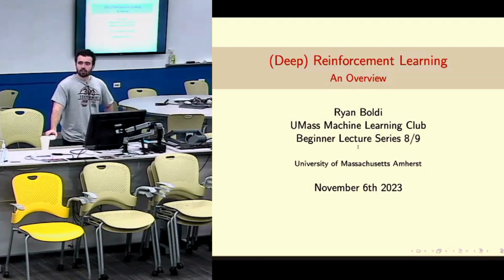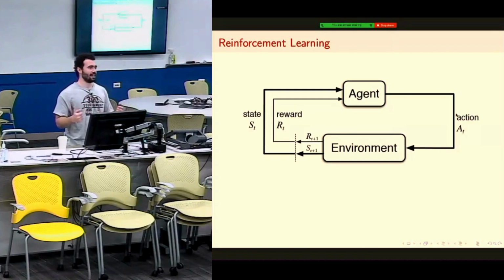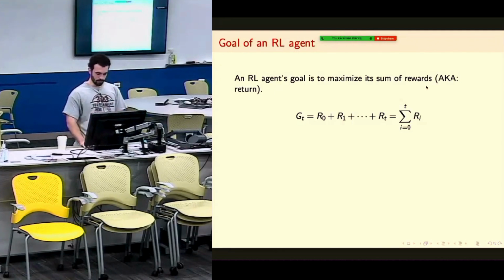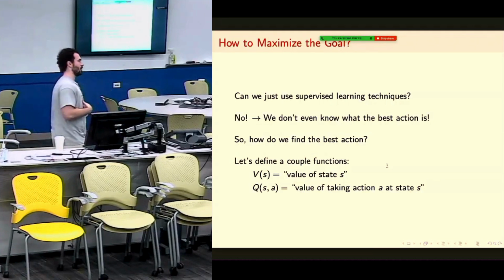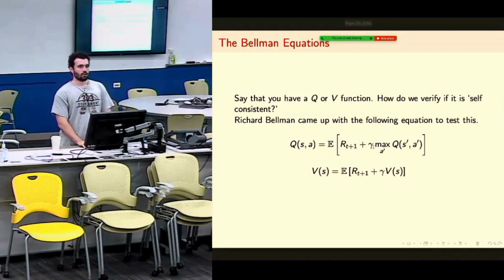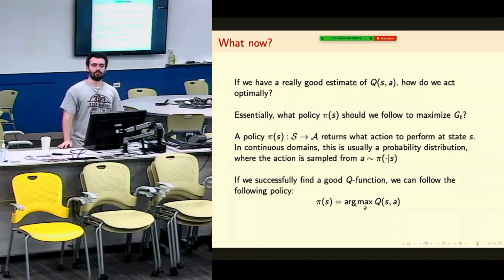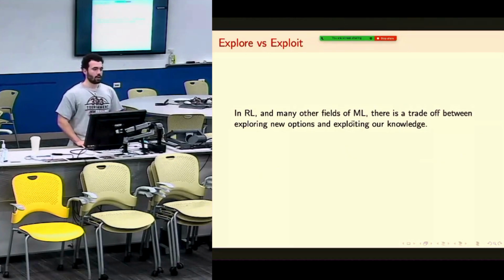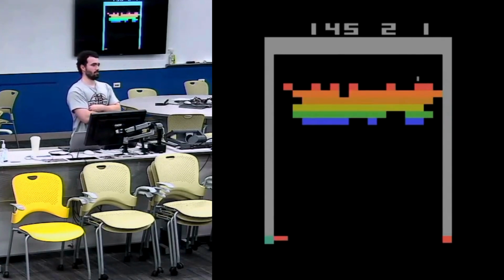Reinforcement Learning Basics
Ryan Boldi, a researcher at UMass Amherst and CMU, gives an introduction to Reinforcement Learning.